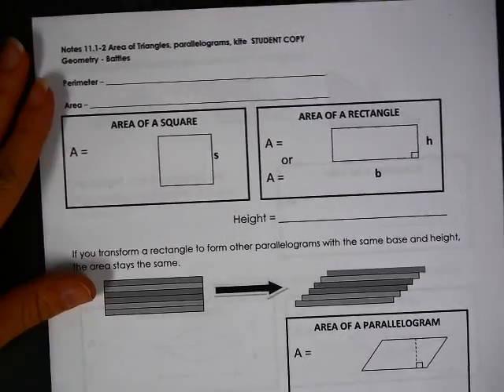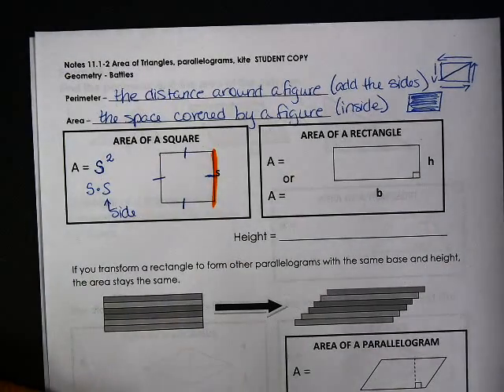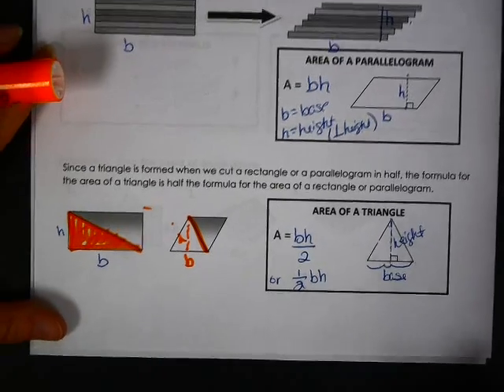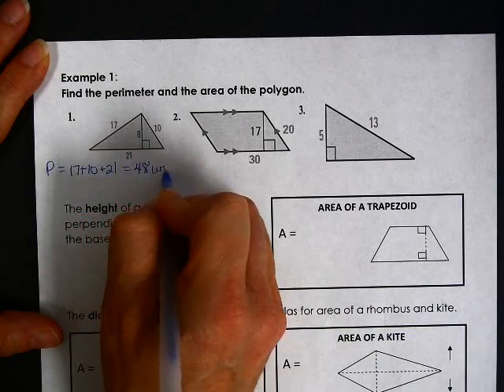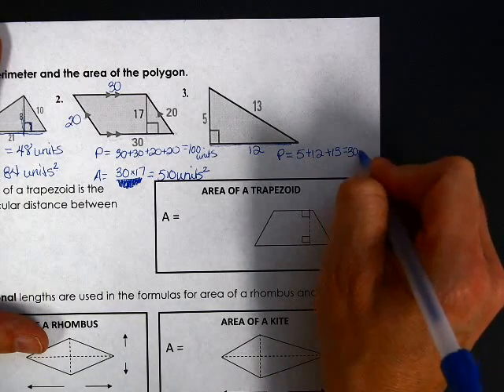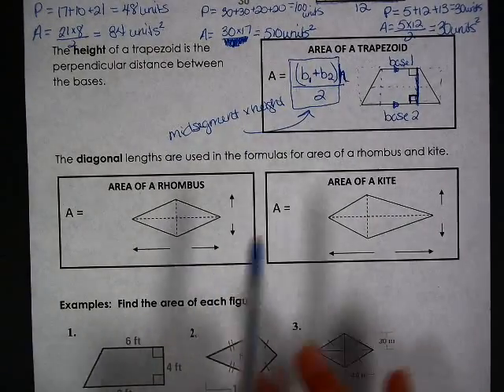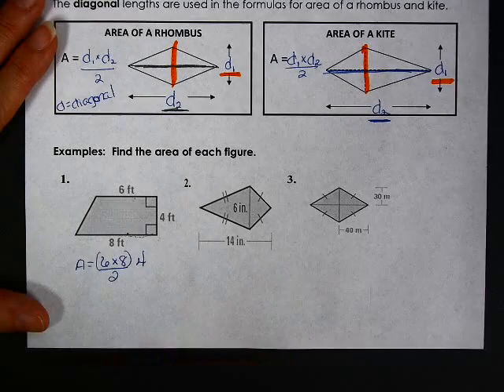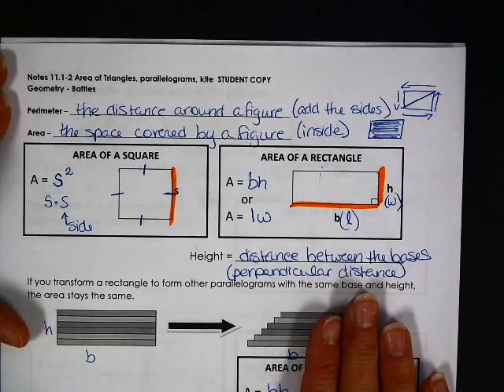Video Notes 11.1-2 Area/Perimeter of triangles and quadrilaterals